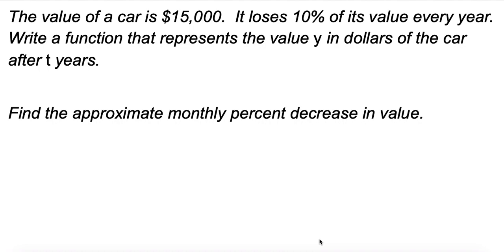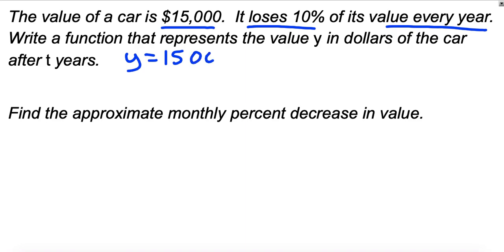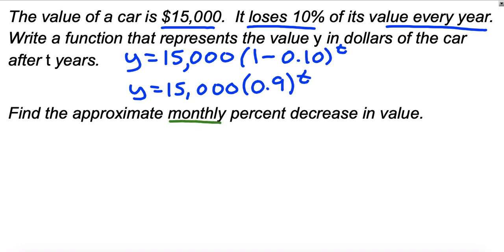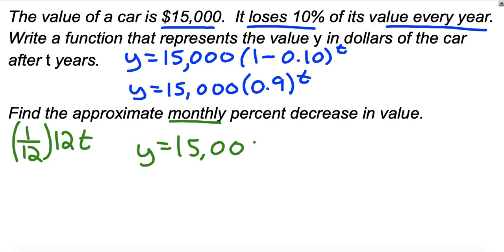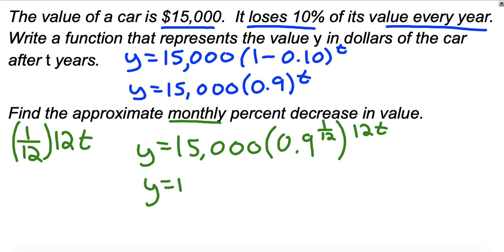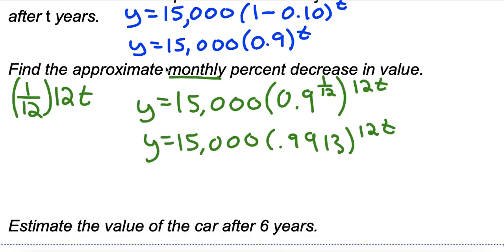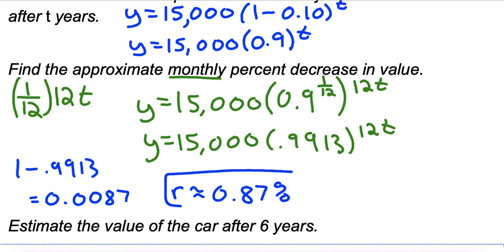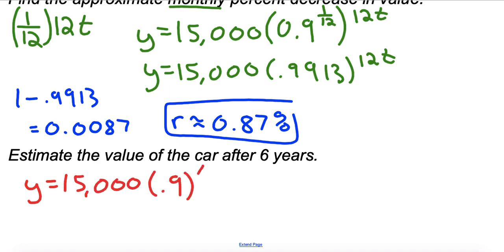Alg 6 4 day 2 lesson part 3